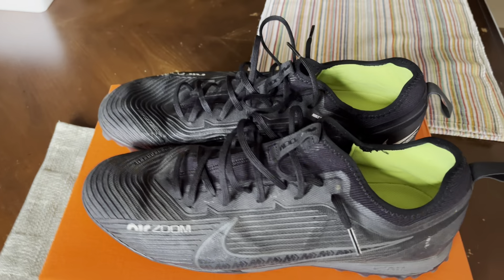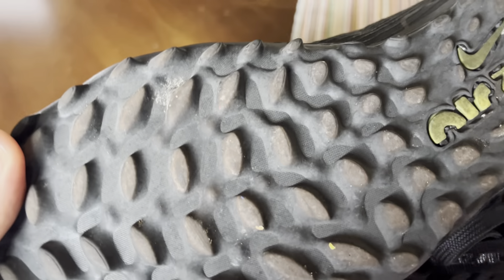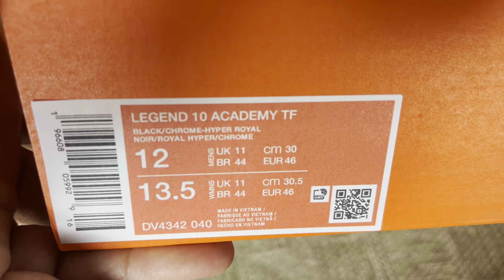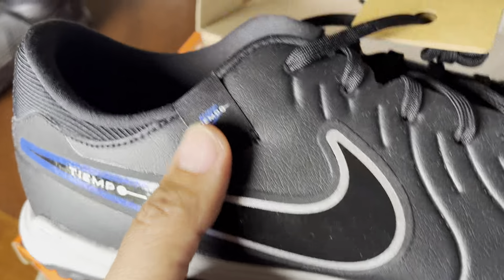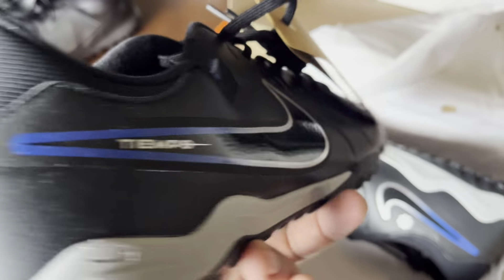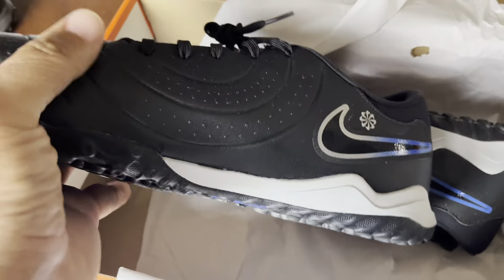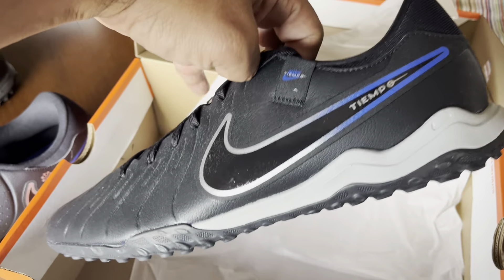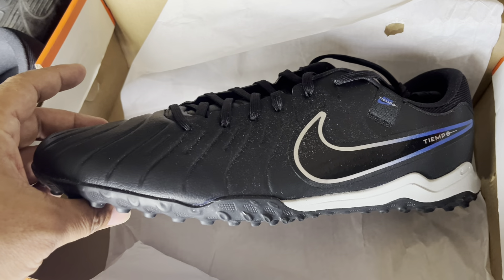Nike Tiempo Academy Turf football boots unboxing review bebotsonly